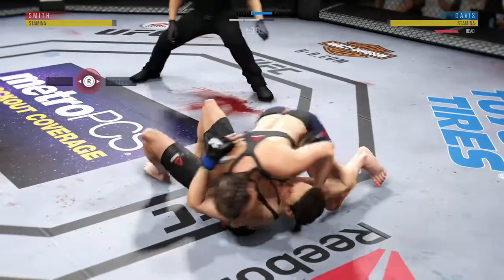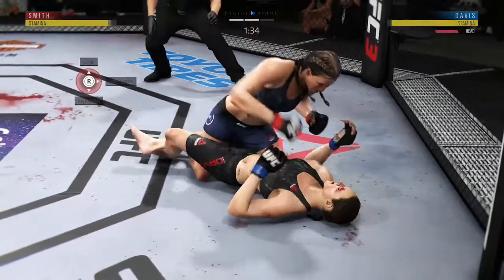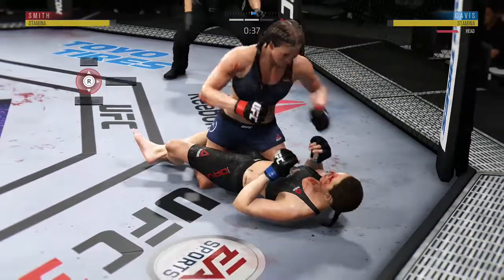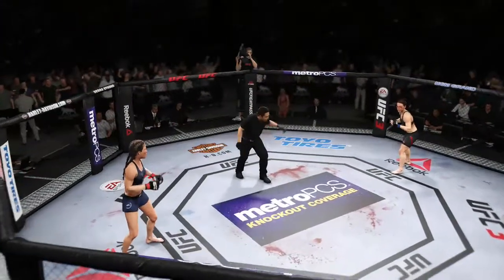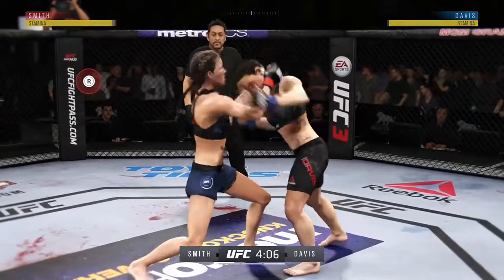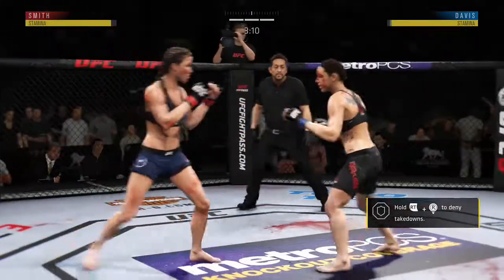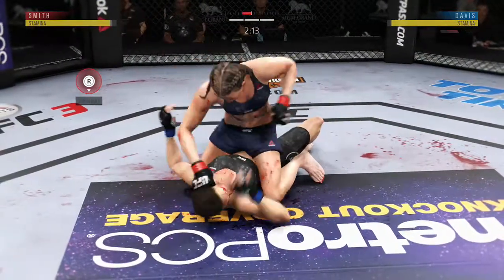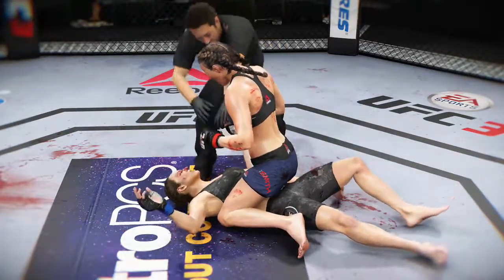Leslie Smith vs Alexis Davis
Current UFC Champions In My Series:

Women's Strawweight: Jessica Andrade
Women's Bantamweight: Ketlen Vieira
Flyweight: Demetrious Johnson
Bantamweight: Bruce Lee
Featherweight: Max Holloway
Lightweight: Khabib Nurmagomedov
Welterweight: GSP
Middleweight: Israel Adesanya
Light Heavyweight: Jon Jones
Heavyweight: Dan Severn
Kickboxing: Israel Adesanya
Women's Kickboxing: Bethe Correia